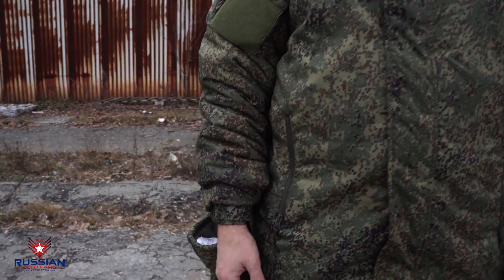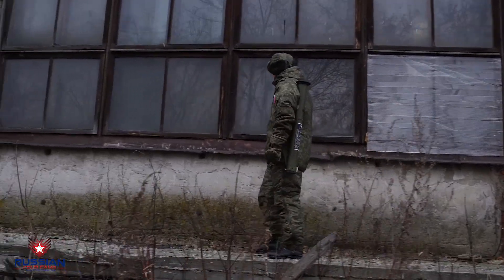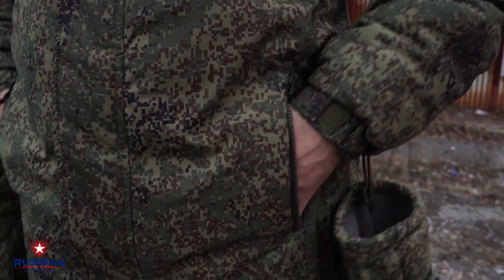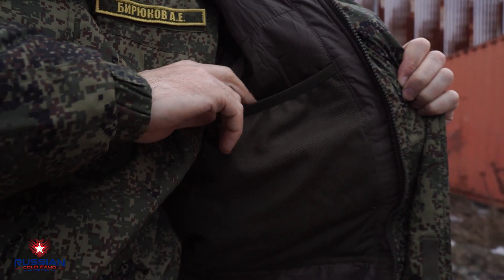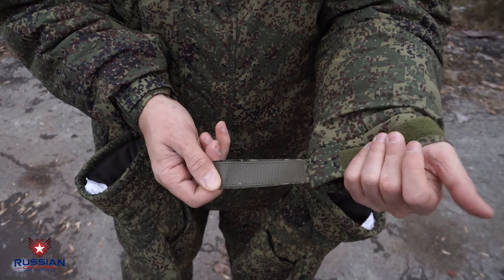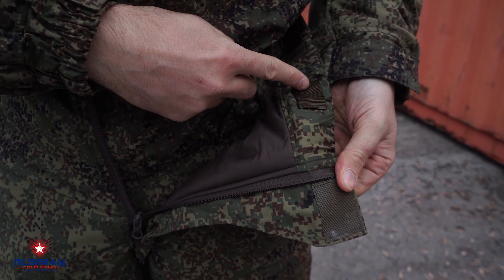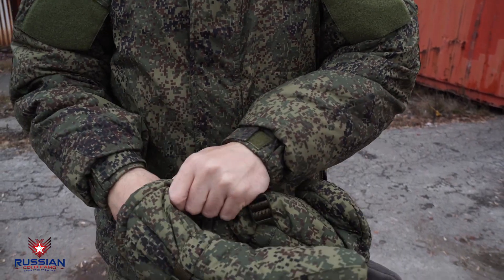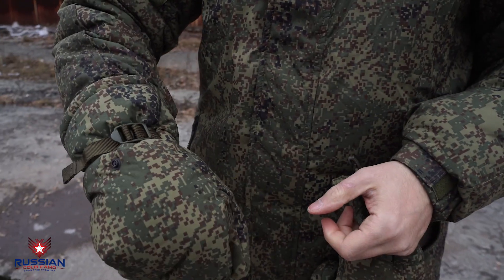[REVIEW] BTK GROUP VKPO (VKBO) 8 LAYER WINTER SUIT. RUSSIAN ARMY CLOTHES.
Russian Army BTK Group VKPO (VKBO) Layer 8 Winter Suit EMR (Digital Flora).

This suit is used in the armed forces of the Russian Federation.
The insulated suit in VKPO (VKBO) occupies the 8th, last, level in the multilevel system of this military equipment. It is used as a top layer. That is, this suit is used by soldiers and officers of the Russian army in cold and very cold weather (up to-40 degrees Celsius).
The suit has a small weight-a little more than two kilograms. Easy to fold, acquiring a fairly compact size. And thanks to the compression bag that comes in the kit, the suit is convenient to carry and store.

The suit is made of high-strength fabric 100 % polyamide, which has been encapsulated with silicone. It is because of this material is able to repel moisture, and also protects the suit from getting wet. At the same time, the fabric efficiently and reliably removes moisture and evaporation, which is allocated by the human body. The insulation of the suit is made of a material called Primaloft, the density of which is 200 g/m2. It does not absorb moisture and reliably retains heat inside the suit.

Russian Army VKPO (VKBO) Ushanka Winter Hat EMR (Digital Flora)
- Possibility of regulation of  "ears»
- Wind protection
- Protection against moisture
- Fleece lining
- Badge of the armed forces
- In the ear mesh holes
- Designed for weather from -40 to 0 degrees

Russian Army VKPO (VKBO) Mittens Insulated Gloves EMR (Digital Flora)
- Warm army mittens from VKPO (VKBO);
- Designed for use in cold conditions;
- Do not interfere with the conduct of fire;
- Colors of EMR Summer;
- Lightweight and compact.